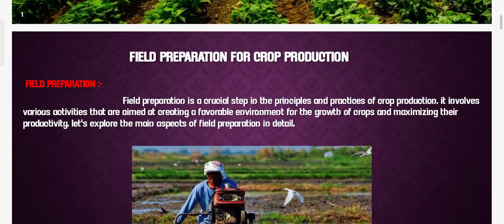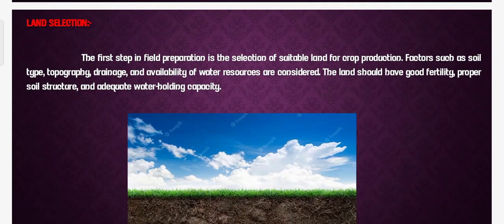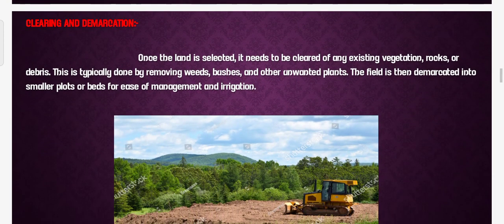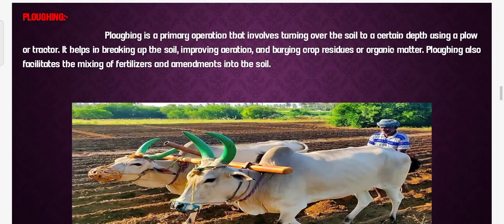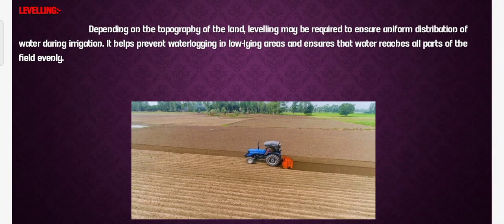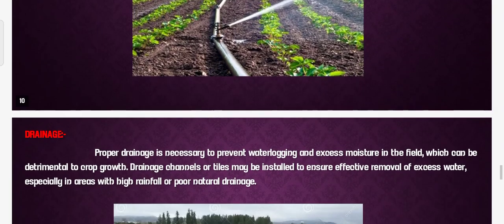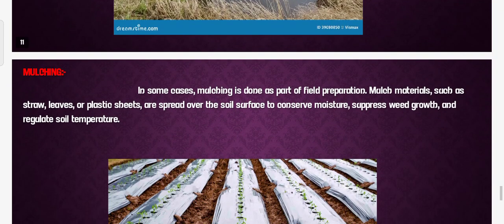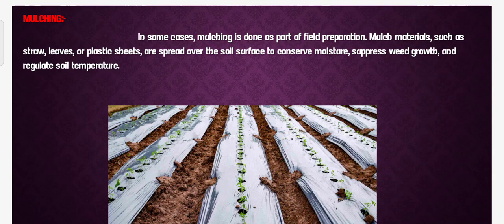Field Preparation for Crop production